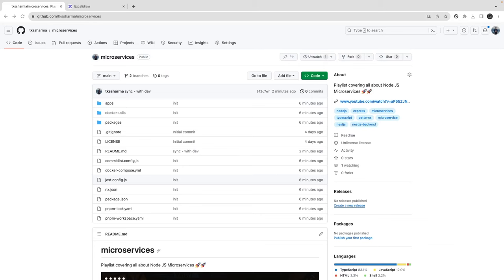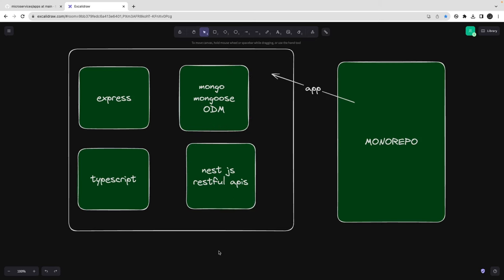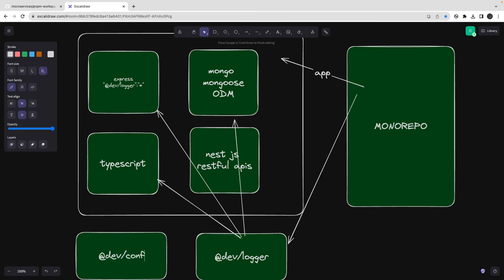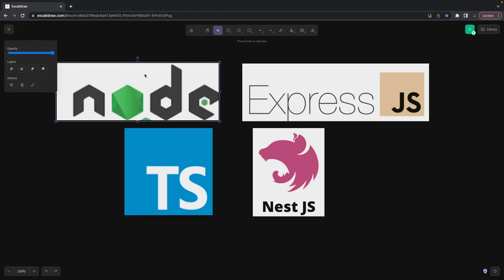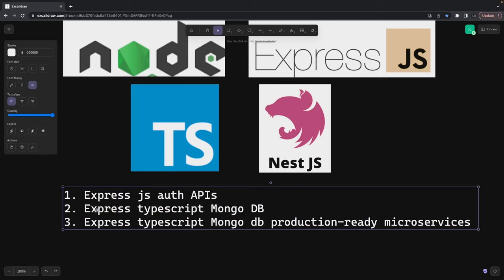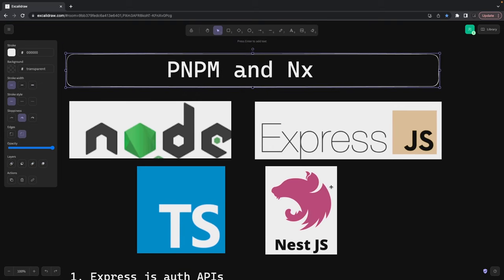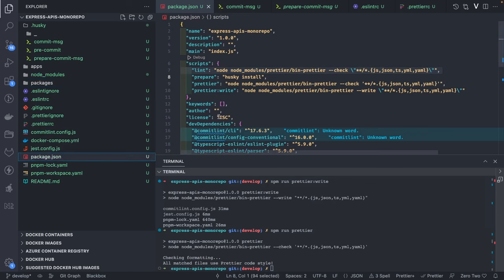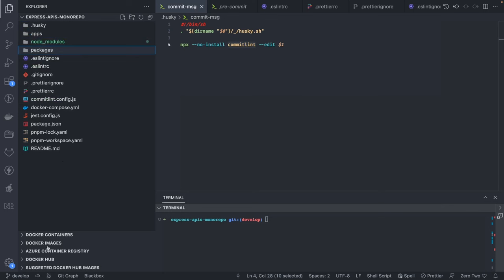Building Prod Ready Microservice using Express JS Project #07